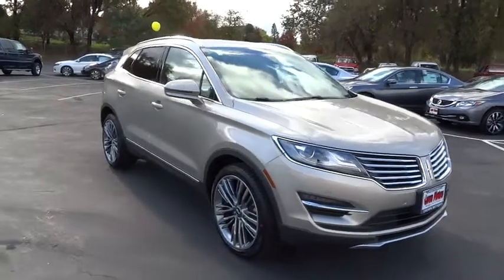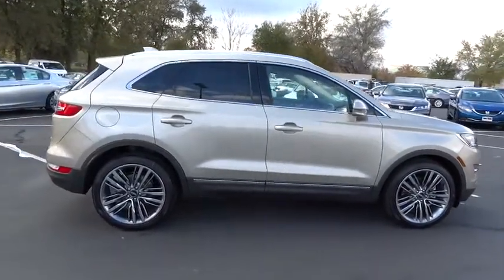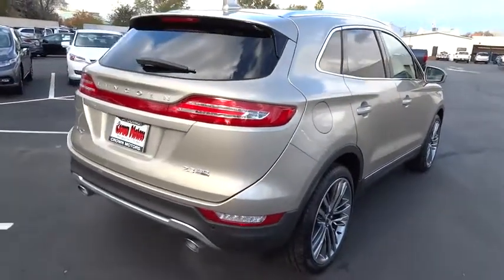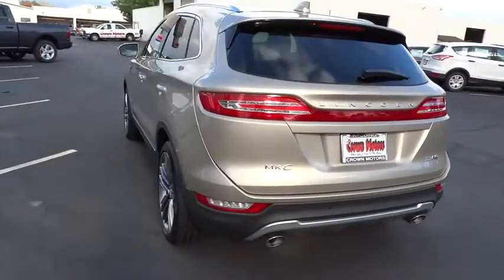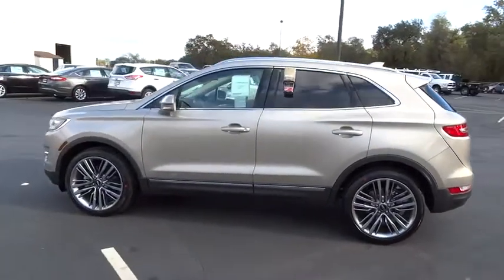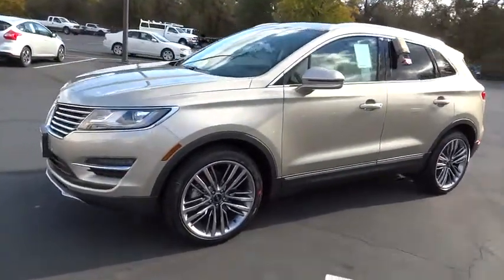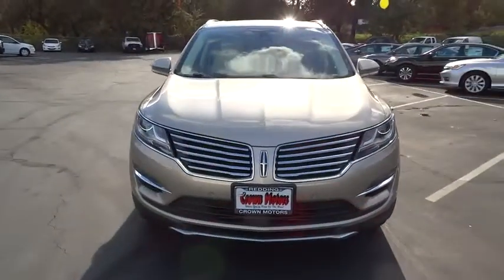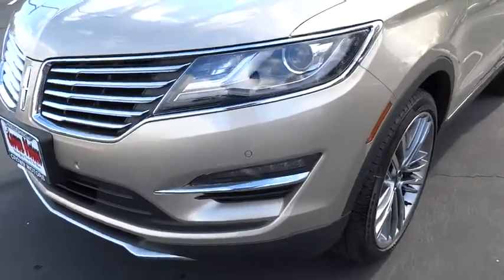2015 LINCOLN MKC AWD Redding, Eureka, Red Bluff, Northern California, Sacramento, CA 15F17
2015 LINCOLN MKC AWD
2015 LINCOLN MKC AWD Base - Stock#: 15F174 - VIN#: 5LMTJ2AH2FUJ25215